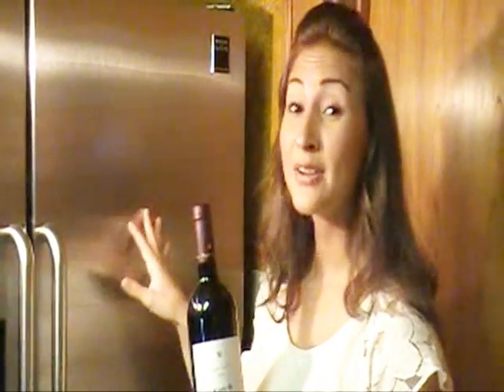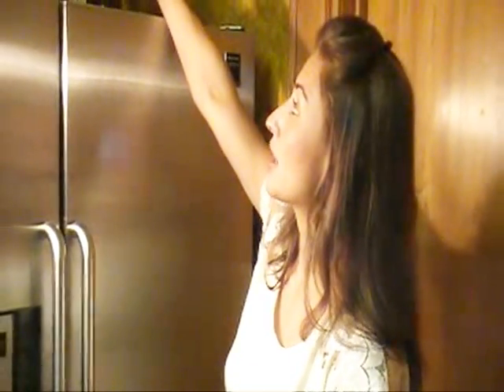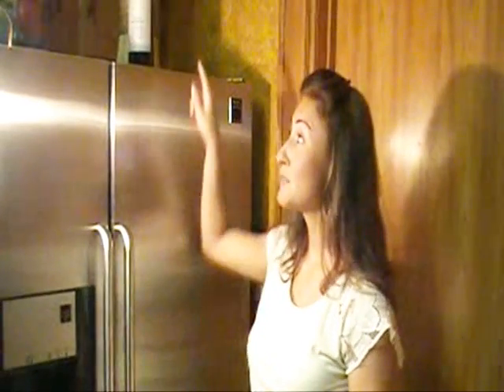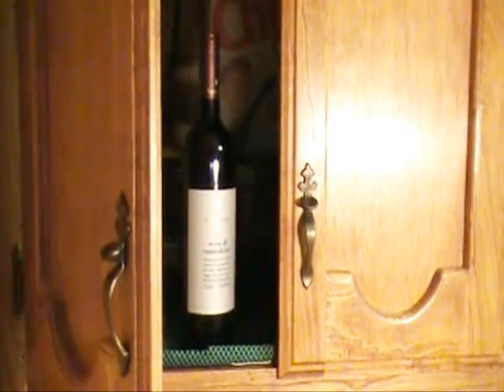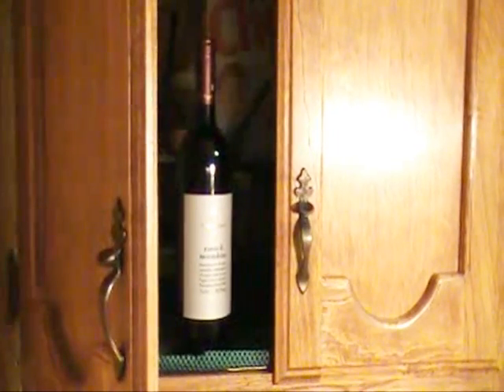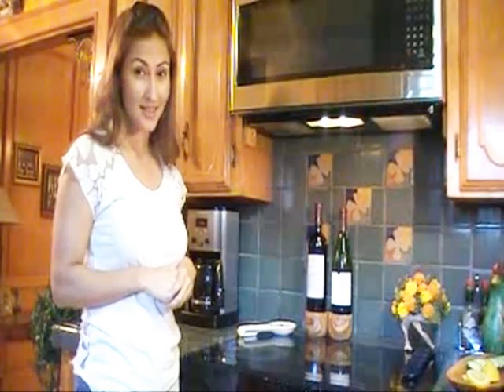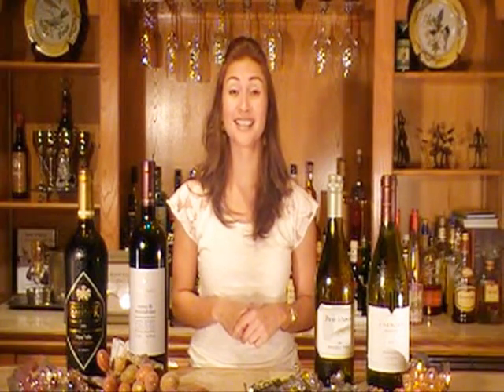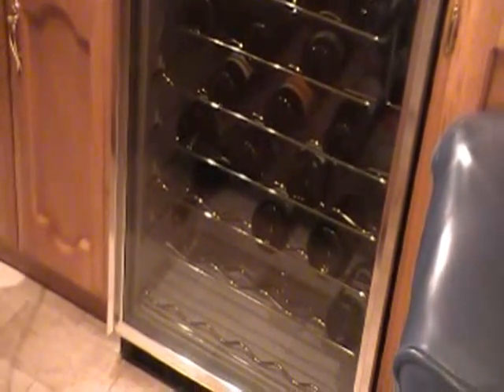Holiday Wine and Liquor Weekly Tip How to Store Your Wine